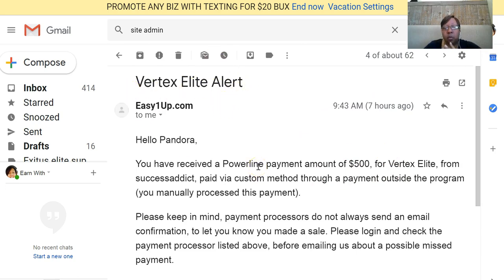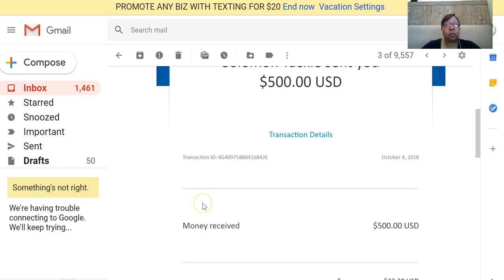How to Make 500 A Day Online Affiliate Marketing Easy 1 Up Funnel X ROI- Work from Home Business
How to Make Money Online with Affiliate Marketing Easy 1 Up  Funnel X ROI- Work from Home Business Opportunity

In this video I explain the Funnel X ROI System and how I promote it using Youtube, SMS Text Message Marketing, Traffic and Solo Ads.

Funnel X ROI is a Newbie Friendly Complete Done For You System with Instant  $25-$2,000 with a built in Residual Income that supports Easy 1 Up, there's 5 Income Streams.  Funnel X ROI offers solid value and Step by Step Set Up. This is The Perfect System to use for Newbies, you will not have to explain how to set up anything. Funnel X ROI holds you by the hand to set up your System.

Easy 1 Up provides 100% Commissions Instant Pay member to member from $25, $100, $250, $500, $1000  & $2000. Easy 1 Up also has an awesome compensation plan. You have the potential to make unlimited commissions up to $1000 from the efforts of your team.

Marketing Tools/System:
Click Magic:
Track Your Marketing Efforts

SMS Phone Leads
Send 6000 Text Messages a Month to Promote Your Primary Business?
Its Only $20 Bux One Time and Upgrade to $33/Mo if you want to Blast to 200 Mobile Leads Daily. Leads Included. Plus You Make $16 Bux Residual Income every month from all your $33/mo customers.

SMS Lead Network
Auto Responder and Capture Pages Included.
Want to Send 1000+ Text Messages a Day?
Text 1000 + Per Day
Get Paid to Text & Earn $100 Per Sale Paid Instantly
SMS Marketing 1 Penny Per Text
 $197 One Time . No Monthly fees ($1 Per Phone Number every 1k)
Bonus: 10K Mobile Leads Included
Text to 1k Mobile Leads for $7.50 or 10k for $75
Pre Written Text Messages Included.